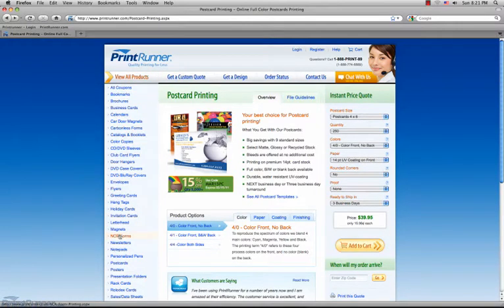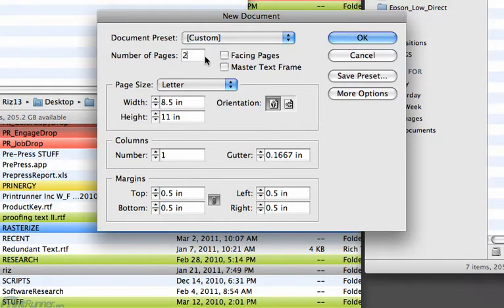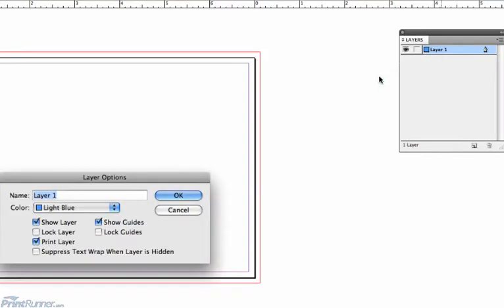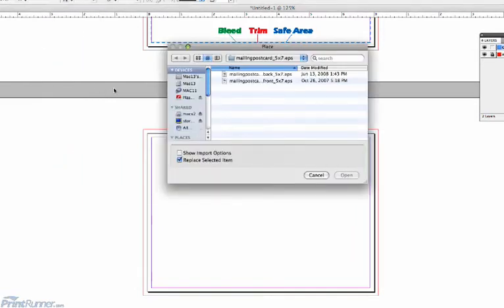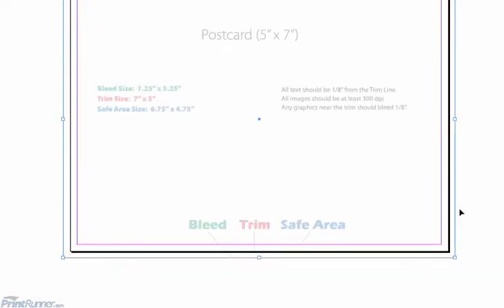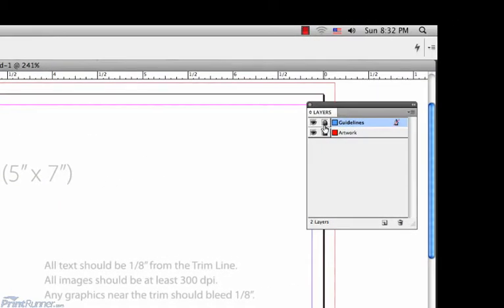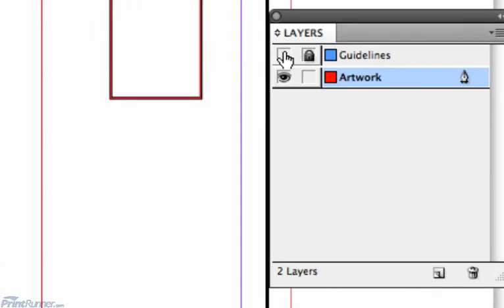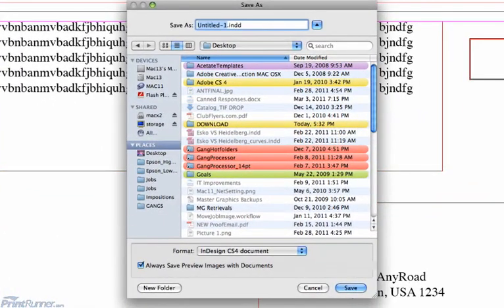Place an EPS template in InDesign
Shows how to use the Printrunner EPS template in Adobe InDesign CS4 for Mac